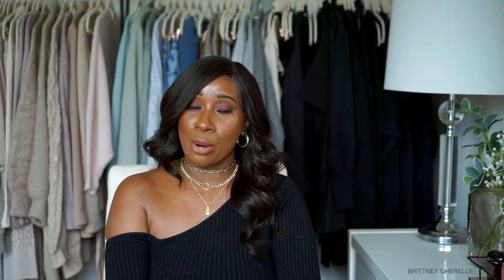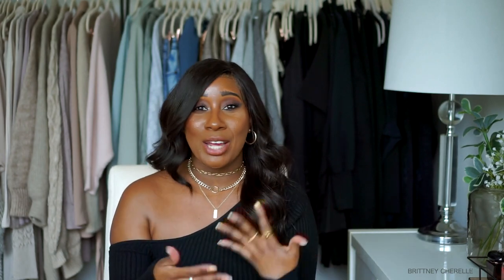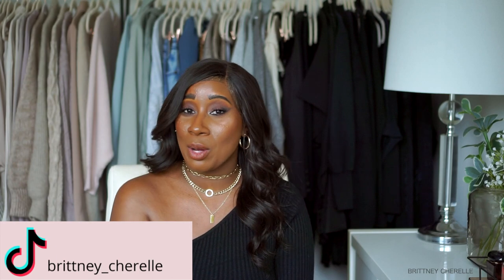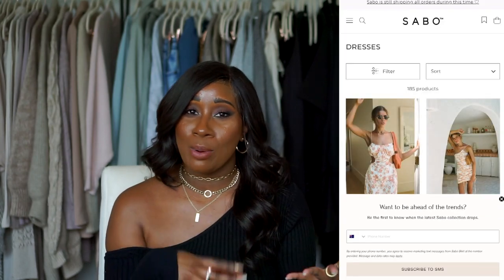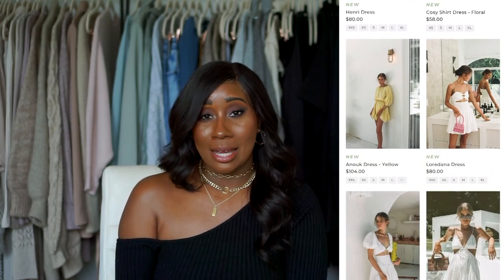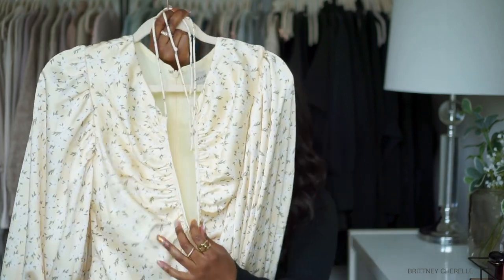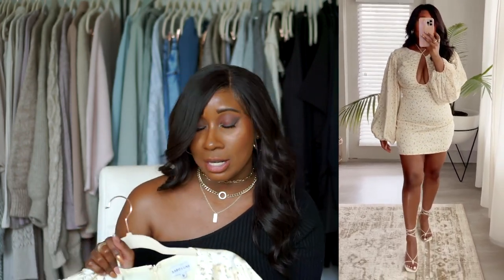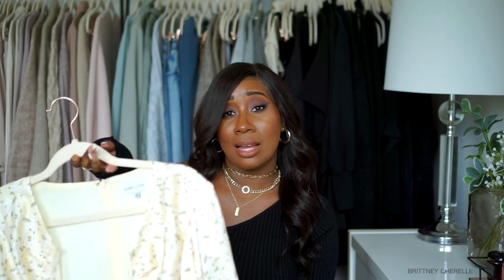SABO SKIRT TRY- ON HAUL! | 2022 STYLE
Hello loves! Happy Friday!
I hope you all are doing incredible! So today I wanted to share some cute pieces that I recently got in from Sabo Skirt. Sabo Skirt has been a brand that's been on my radar for a while (ya'll know I love the Australian brands lol), and I finally decided to give them a try. Spoiler. I LOVE IT! I'll be placing another order soon, but for now here are the pieces that I have! Enjoy! :)

* MEASUREMENTS *
Bust - 34 // Waist - 31 // Hips - 38 // Height - 5'1"

FEATURED ITEMS:
1) BLACK TOP - LARGE
2) YELLOW BUTTON CORSET DRESS - MEDIUM
3) YELLOW KEYHOLE DRESS - MEDIUM
4) ORANGE DRESS
5) BODYSUIT - *Didn't work for me, but it might for you!

*VICI COLLECTION*
*PINK LILY*
*PETAL & PUP*
- Let me check on a current code!